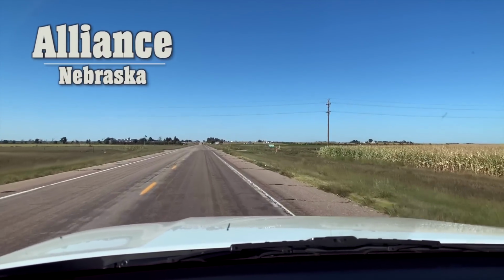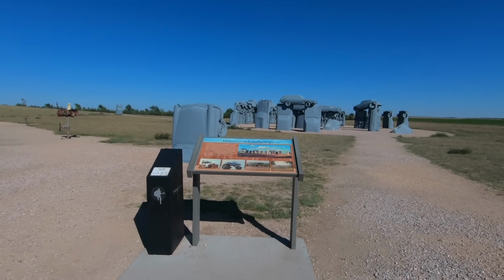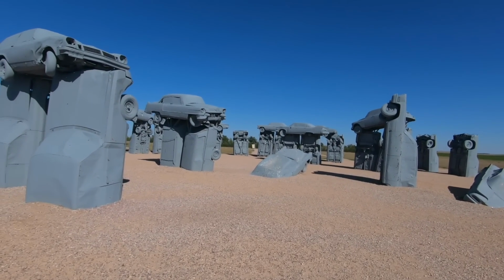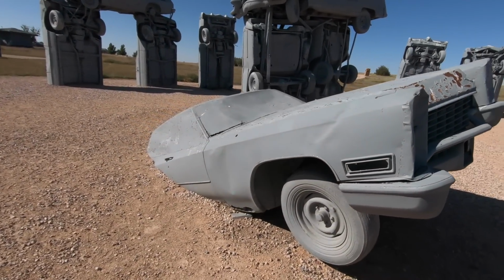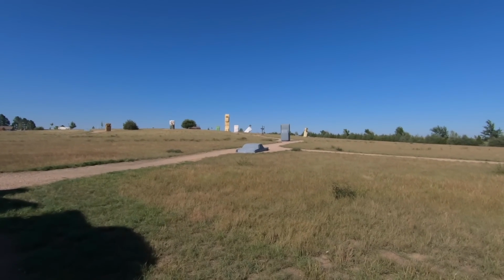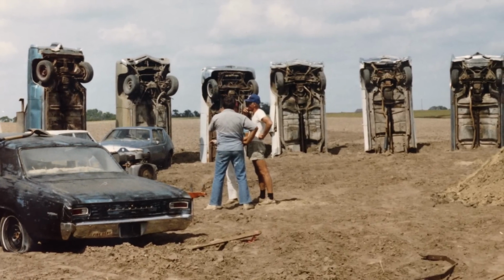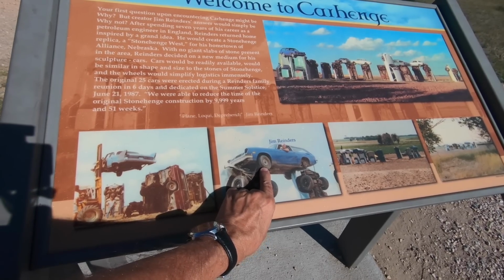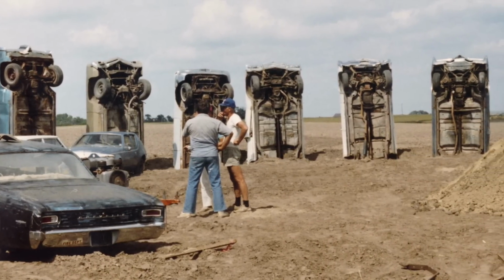Carhenge: Nebraska's 1980's Version of Historic Stonehenge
Join Jeff checks out the 1987 creation of "Carhenge" outside of Alliance, Nebraska where abandoned cars are arranged similarly to England's Stonehenge.